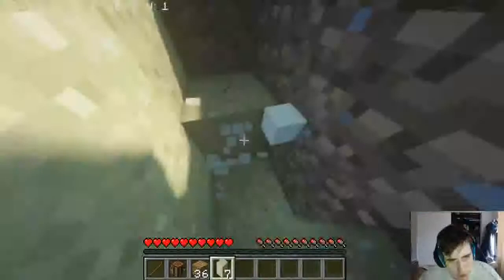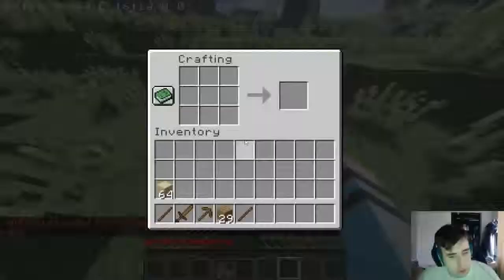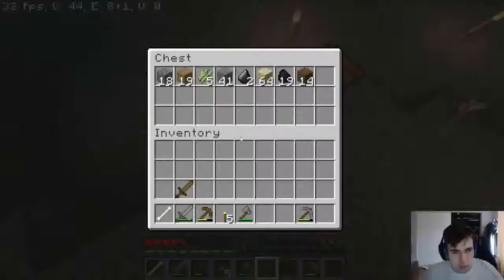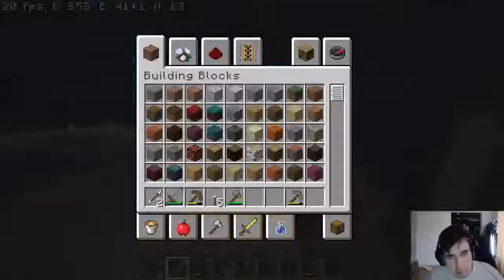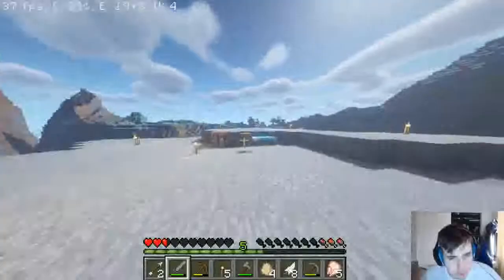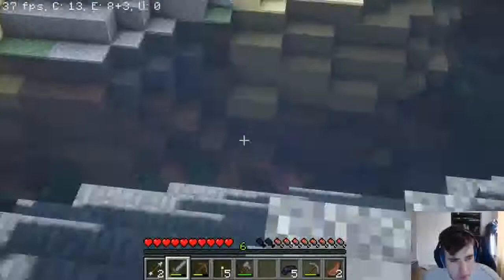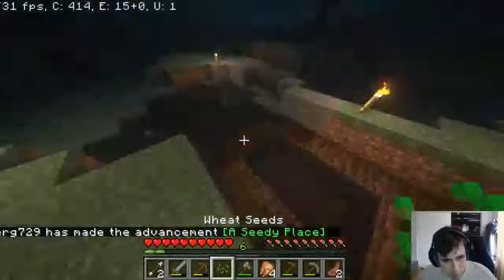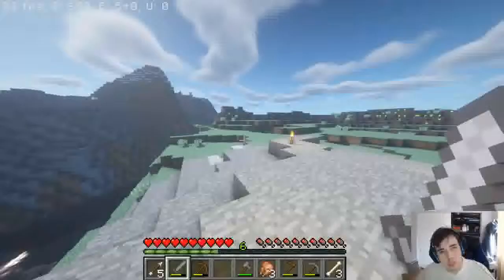minecraft survival ep 1 new world and a lot of problems with mobs